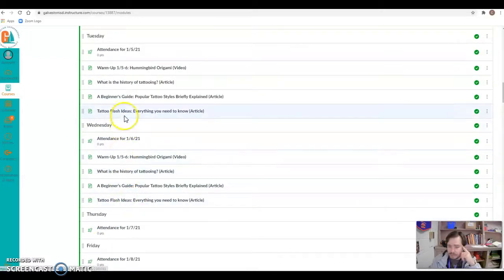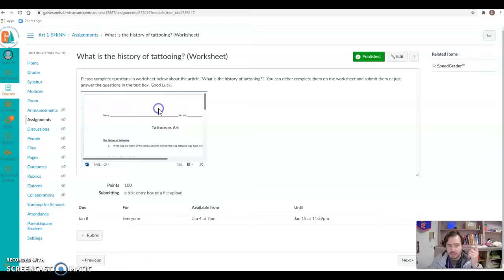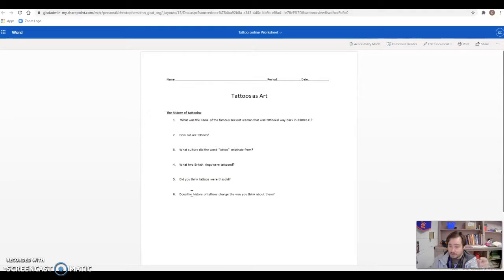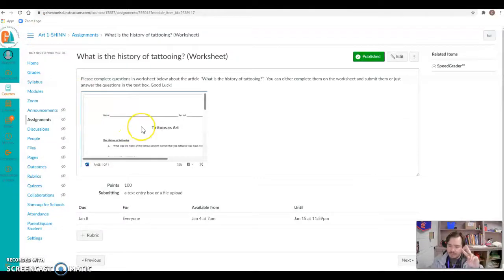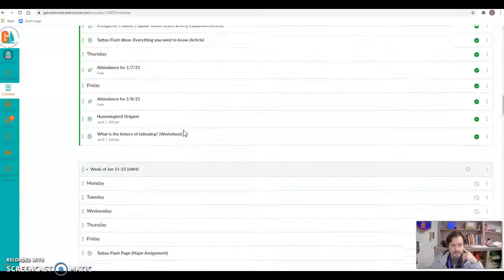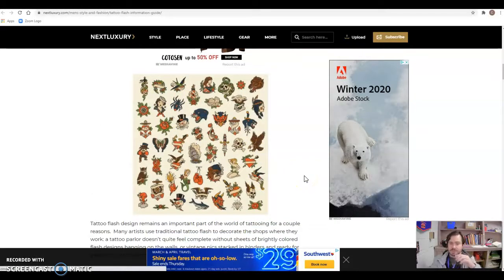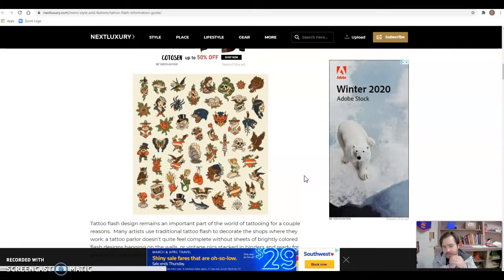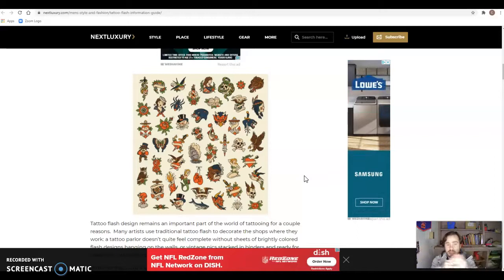Week of 1/4-8/21